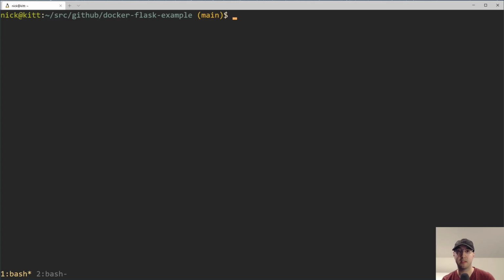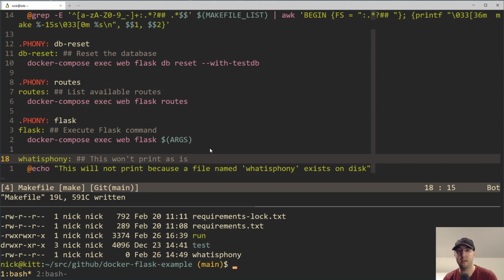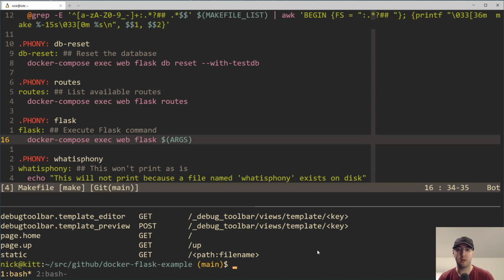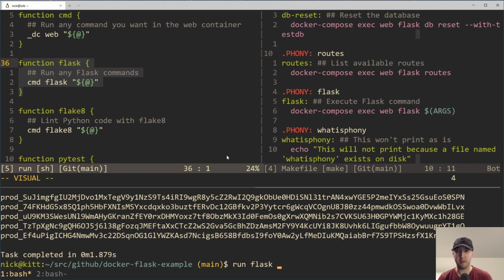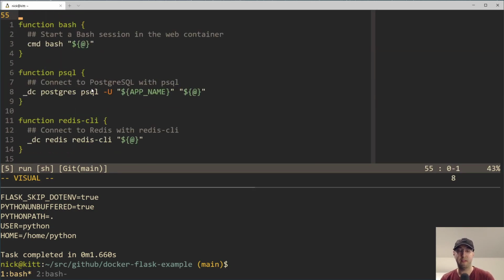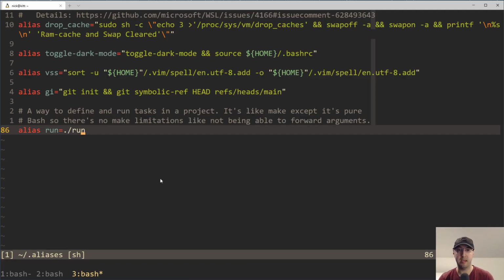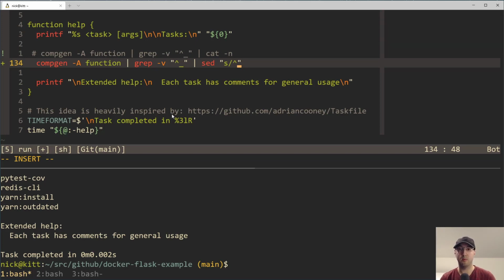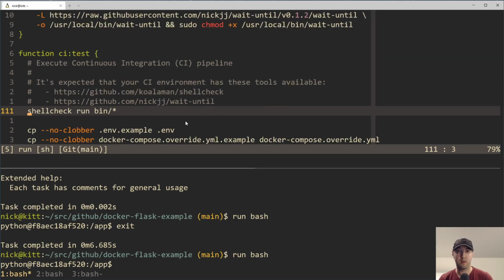Replacing make with a Shell Script for Running Your Project's Tasks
I'm enjoying this shell script set up to replace a Makefile that's being used as a glorified aliases file.

TIMESTAMPS
0:00 -- What we're going to cover in this video
0:49 -- A basic Makefile, using .PHONY and controlling output
5:12 -- The main reason why I switched from a Makefile to a shell script
7:35 -- Taking a look at a run script that replaces a Makefile
8:14 -- A quick comparison between a shell function and make task
9:19 -- Using $@ to pass arguments from a command into the script
10:27 -- Creating shell functions without arguments
11:07 -- Namespacing shell functions with a colon to group up commands
11:31 -- Creating private functions to use as helpers in public commands
13:14 -- A couple of useful functions you might want in a web application
14:51 -- Figuring out this shell script pattern from a Taskfile project on GitHub
15:34 -- Creating a run alias so you don't need to type ./ every time
16:24 -- Adding in the idea of having private functions
16:54 -- Auto generating a help menu with printf, compgen, grep and cat
20:34 -- Using time or eval to convert arguments into runnable functions
22:48 -- Any questions? I'm happy to answer them in the comments below